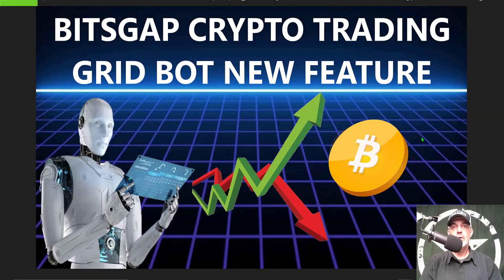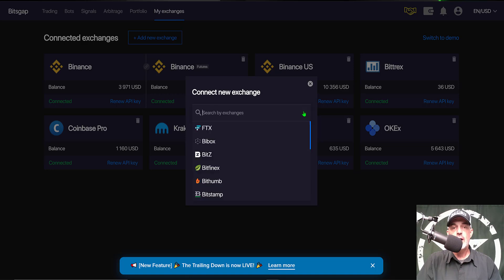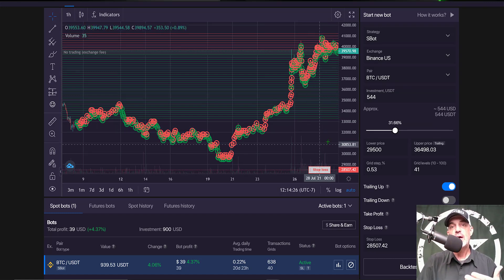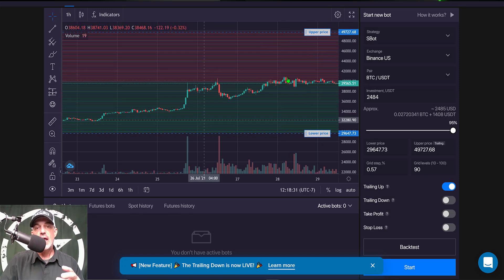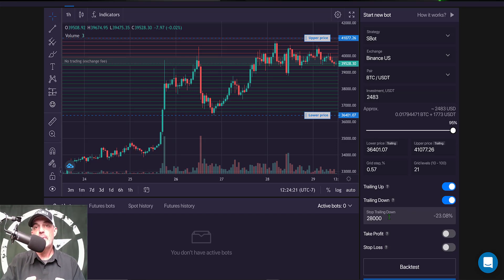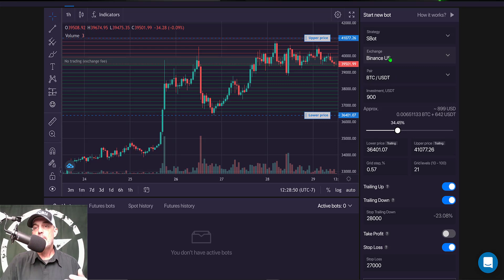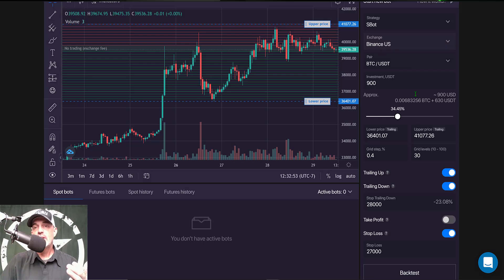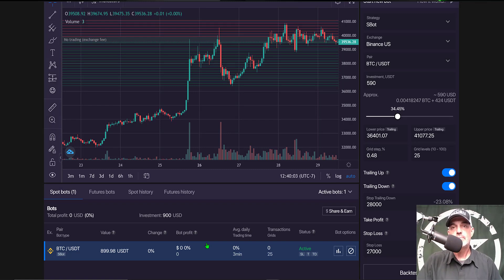How To Setup Bitsgap NEW Trailing Down Feature For BTC Bitcoin Crypto Trading Grid Bot Strategy